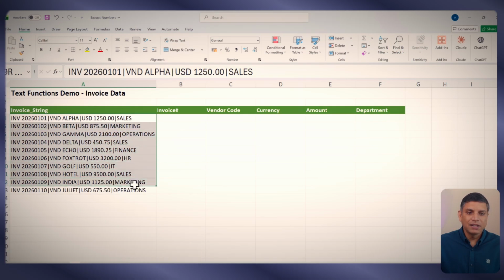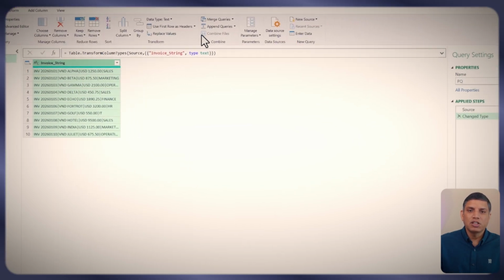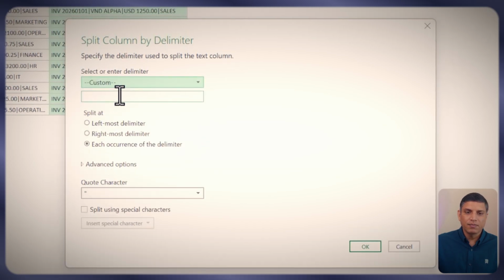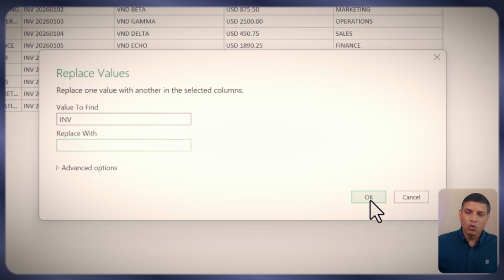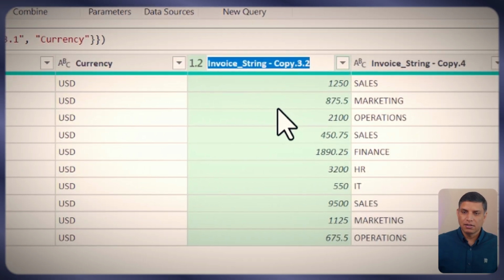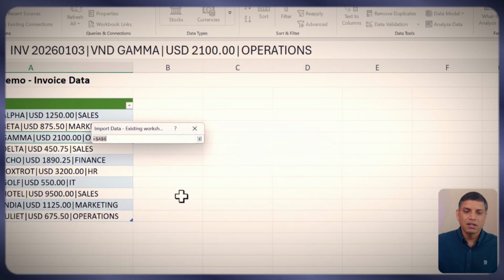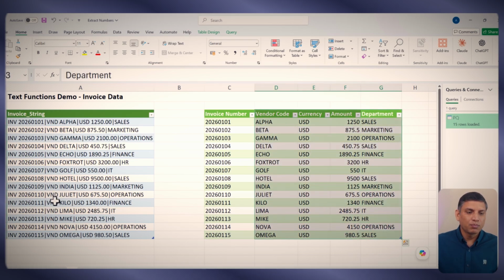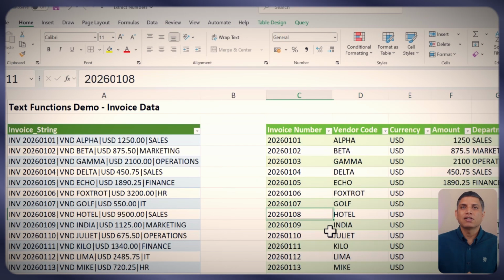Excel Power Query Tutorial | Clean & Split Text Data AutomaticallyThumbnail Text:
In this video, you'll learn how to use Excel Power Query to automatically clean, split, and transform messy text data into a structured format.

We start with a dataset containing invoice information stored in a single column and use Power Query to:

Convert a range into an Excel Table
Import data into Power Query
Split columns using custom delimiters
Remove unwanted text with Replace Values
Extract Invoice Numbers, Vendor Codes, Currency, Amount, and Department
Rename and organize columns
Load transformed data back into Excel
Refresh data with a single click when new records are added

We also compare Power Query with:

Flash Fill
Text to Columns
Excel Formulas (LEFT, RIGHT, MID, TEXTBEFORE, TEXTAFTER, TEXTSPLIT)

By the end of this tutorial, you'll understand when to use Flash Fill, Formulas, Text to Columns, and Power Query for efficient Excel data cleaning and automation.

 Perfect for:

Excel Beginners
Data Analysts
MIS Executives
Accountants
Business Professionals
Anyone working with messy text data